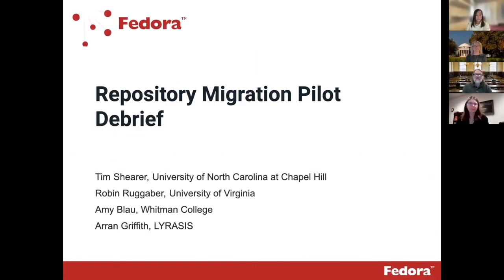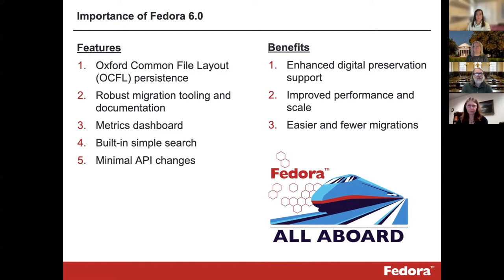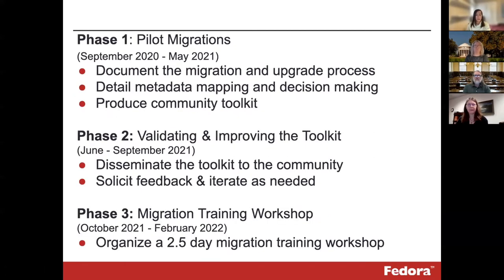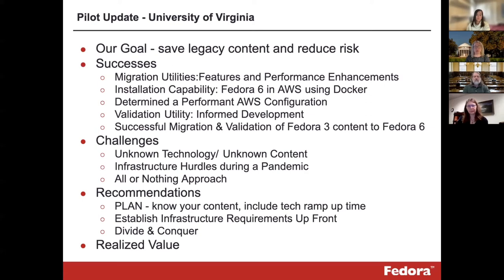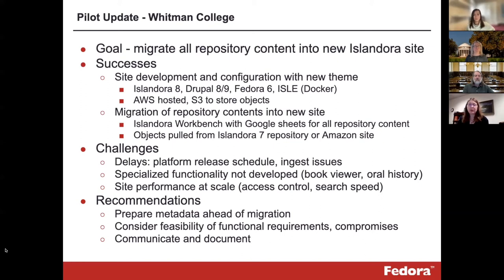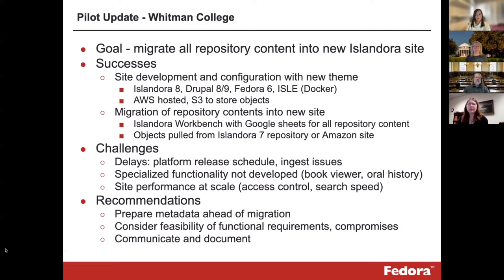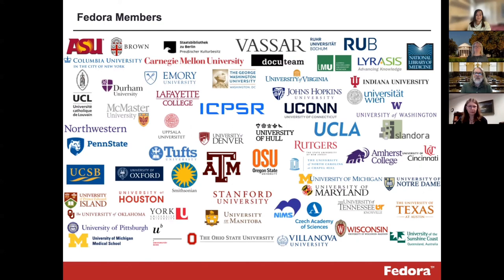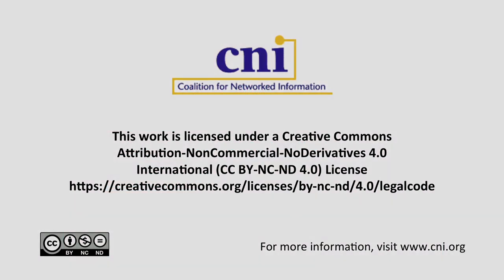Repository Migration Pilot Debrief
Arran Griffith, LYRASIS
Amy Blau, Whitman College
Robin Ruggaber, University of Virginia

In 2020 the Institute of Museum and Library Services (IMLS) awarded LYRASIS a grant in support of a migration work: “Fedora Migration Paths and Tools: A Pilot Project” (LG-246264-OLS-20). The DuraSpace Community Supported Programs at LYRASIS have worked with two institutions to develop, pilot, and document migration tools and paths to upgrade the repository software Fedora 3, which is widely used but no longer supported, to Fedora 6. Fedora 3 repository software is used by hundreds of libraries and archives in North America and beyond to preserve and deliver scholarly, scientific, and cultural heritage resources and services to patrons, often including unique digital content. Continued community reliance on Fedora 3 puts the stability, security, accessibility, and functionality of these repositories at risk. The community identified migration tools and documentation during a planning project as important resources to support Fedora 3 upgrade and migration processes, which are necessary to sustain repositories that provide critical access to digital collections. Staff from the two institutions engaged in these grant-funded migrations, Whitman College and the University of Virginia, will discuss the nearly complete pilot work. The briefing will include a discussion of the migration work, the tooling, and lessons learned. Speakers will reflect on technology, but also data modeling and metadata as part of a repository migration. Speakers will also touch on the goals for and affordances of Fedora 6, which was released this summer, with specific reference to repository migrations.